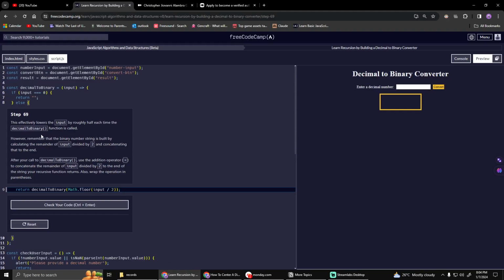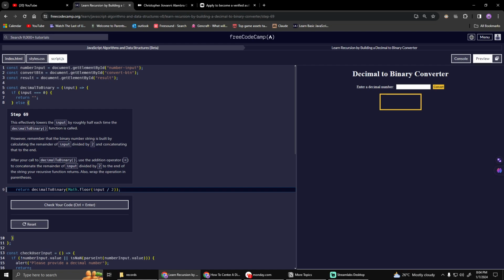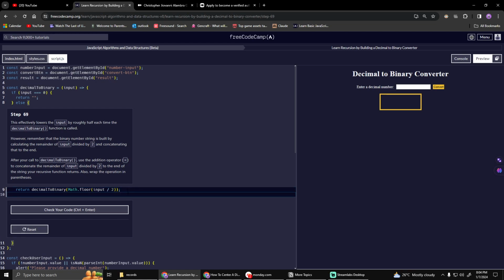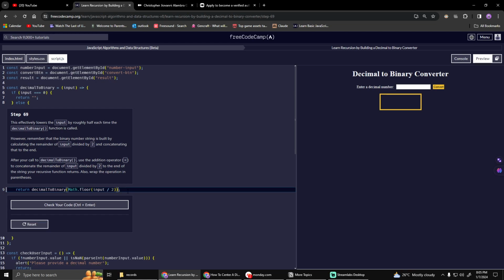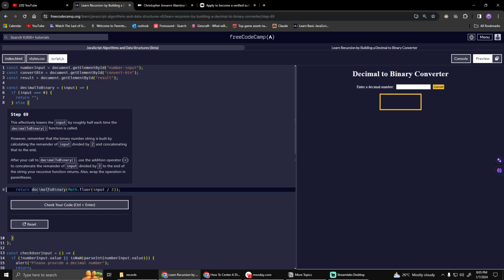Building a Decimal to Binary Converter 69